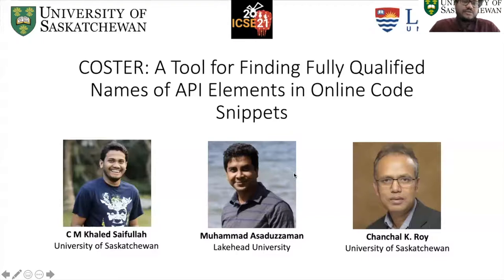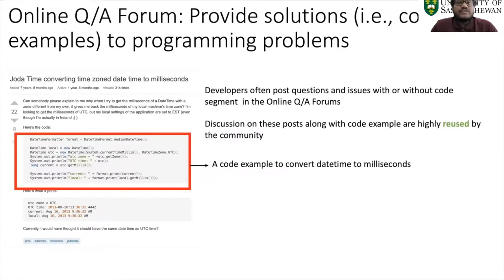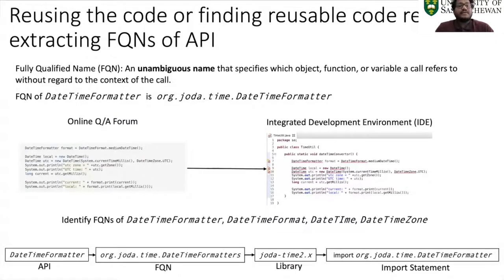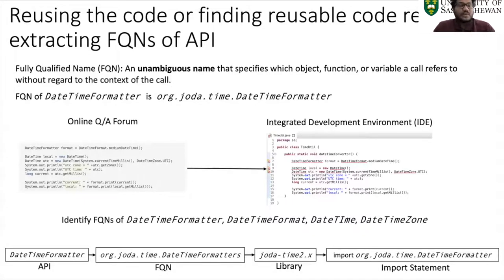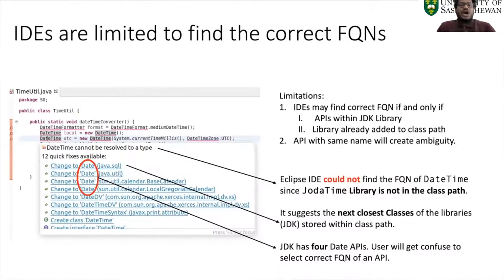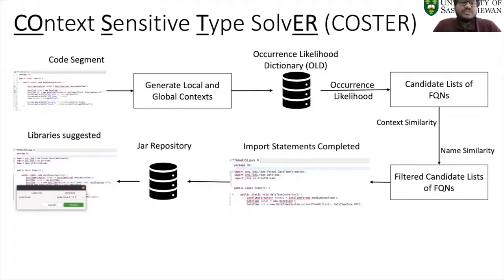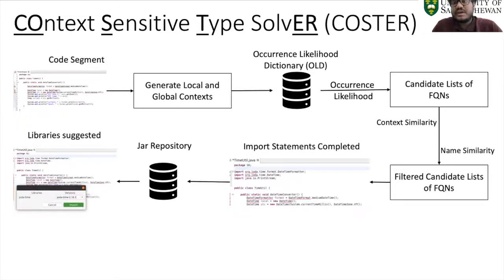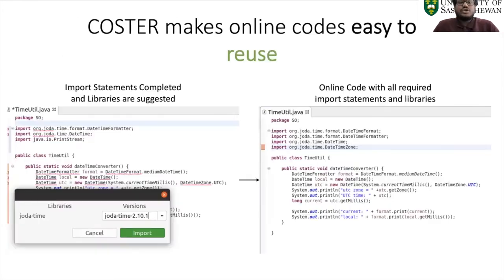COSTER: A Tool for Finding Fully Qualified Names of API Elements in Online Code Snippets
Code snippets available on question answering sites (e.g., Stack Overflow) are a great source of information for learning how to use APIs. However, it is difficult to determine which APIs are discussed in those code snippets because they often suffer from declaration ambiguities and missing external references. In this paper, we introduce COSTER, a context-sensitive type solver that can determine the fully qualified names (FQNs) of API elements in those code snippets. The tool uses three different similarity measures to rank potential FQNs of a query API element. Results from our quantitative evaluation and user study demonstrate that the proposed tool can not only recommend FQNs of API elements with great accuracy but can also help developers to reuse online code snippets by suggesting the required import statements.

C M Khaled Saifullah (Department of Computer Science, University of Saskatchewan), Muhammad Asaduzzaman (Queen�s University), Chanchal K. Roy (University of Saskatchewan),